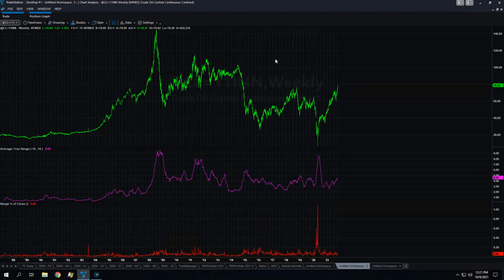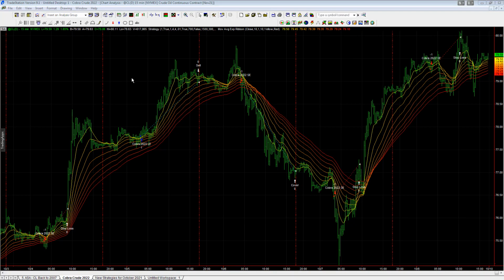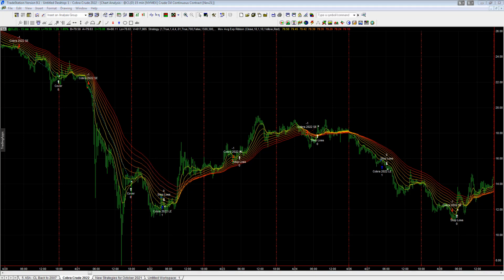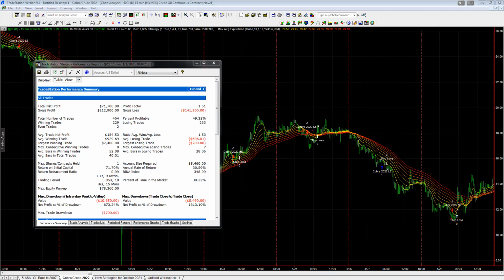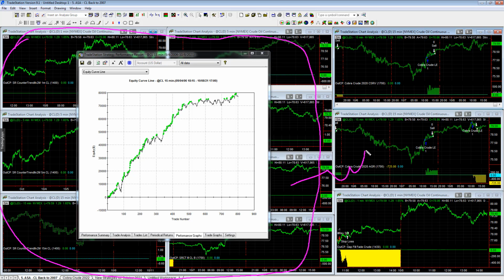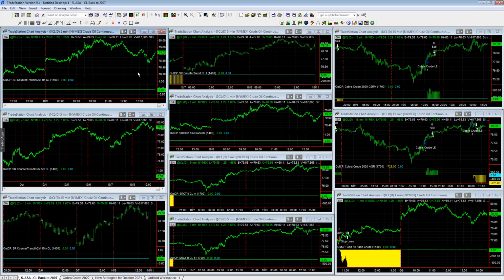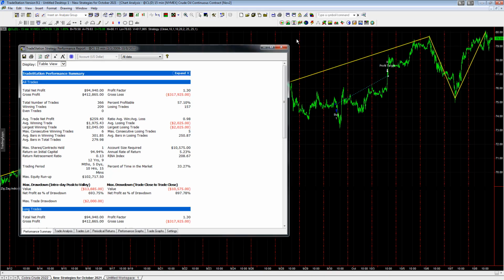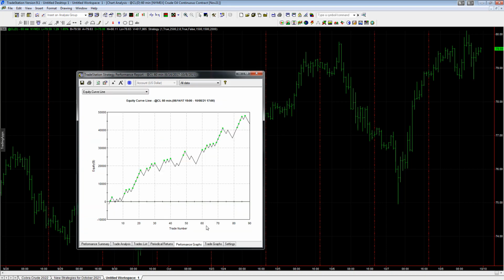Crude Oil to 160? Three New Crude Oil Trading Systems - Extended Version Mini Webinar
Join us for an exclusive extended mini webinar where we explore the possibility of crude oil reaching $160 and introduce three new crude oil trading systems. In this in-depth presentation, we'll delve into the latest market trends, analysis, and insights that could impact crude oil prices. Whether you're a seasoned trader or just starting out, this webinar is designed to provide you with valuable information and strategies to navigate the crude oil market. Discover how to potentially capitalize on the opportunities and challenges presented by the crude oil market, and learn how to incorporate these new trading systems into your investment approach. Get ready to take your trading to the next level with our expert guidance and analysis.